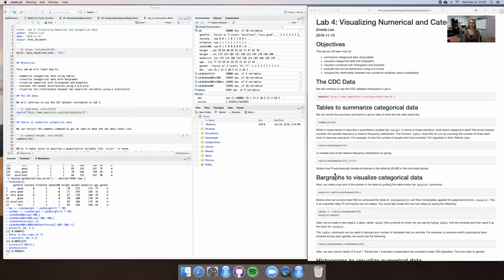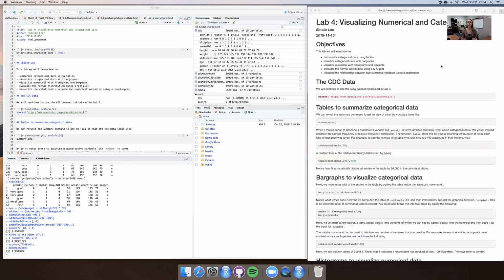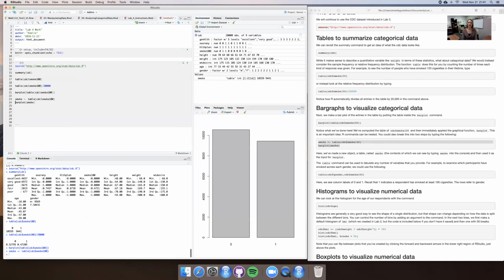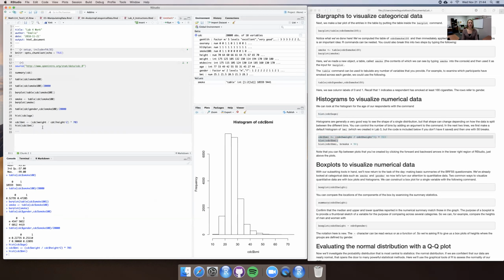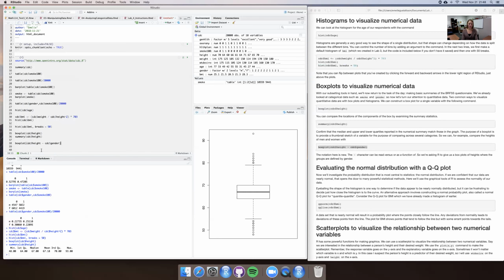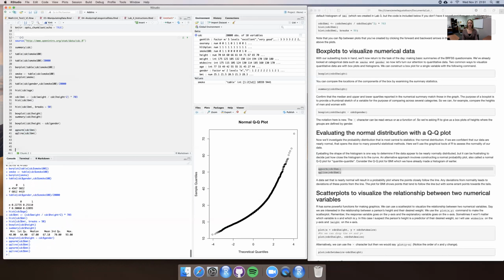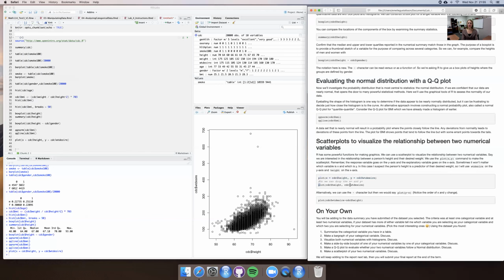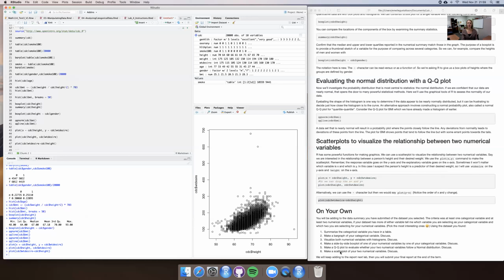Stat 121 Lab 4 Visualizing Data